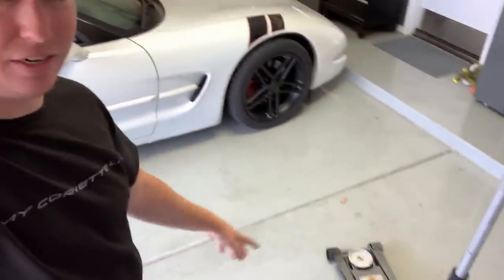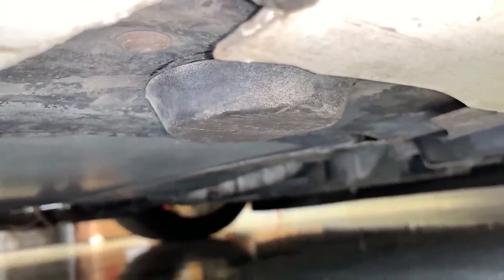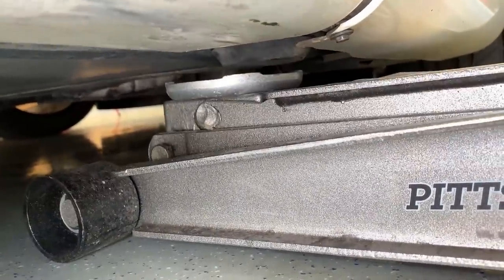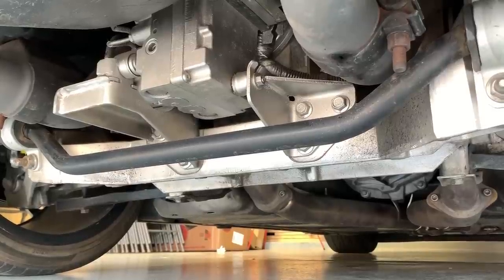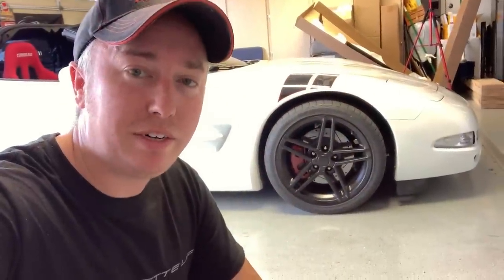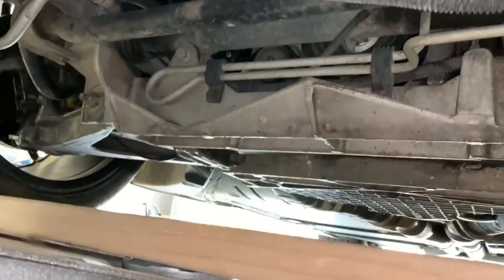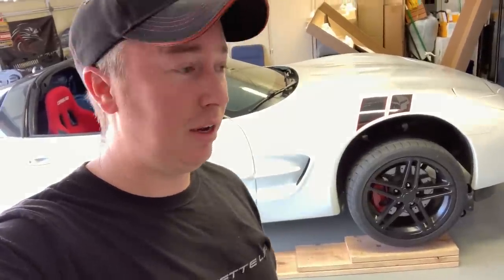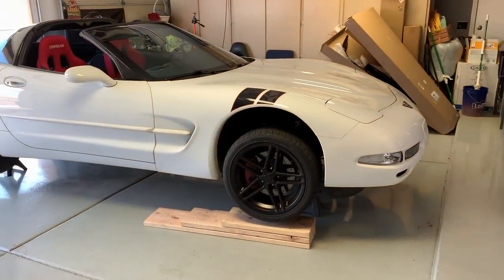How To Jack Up a C5/C6 Corvette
My Corvette Life: Episode 214 - How To Jack Up a C5/C6 Corvette

422 RWHP, 381 FT-LBS

1998 C5 Corvette Coupe - Modifications List
Corsa Indy Pace Car (Corsa Sport) axle-back exhaust
7.375" Pushrods
BrakeMotive Drilled/Slotted Brake Rotors
Corvette Envy ACA Projector Headlight Housings
Clear DRL Housings